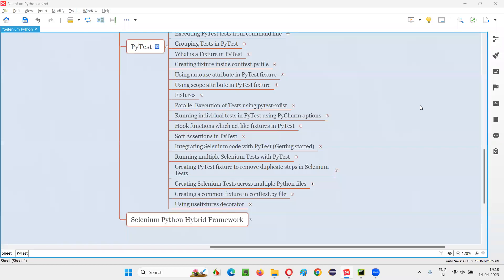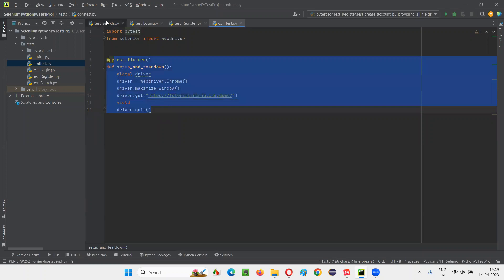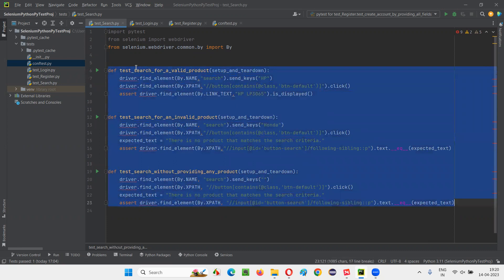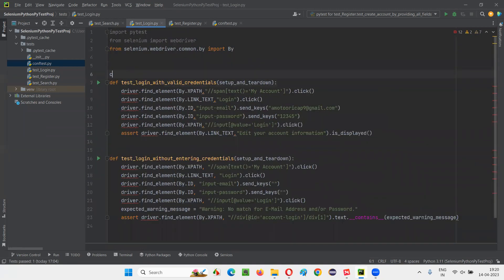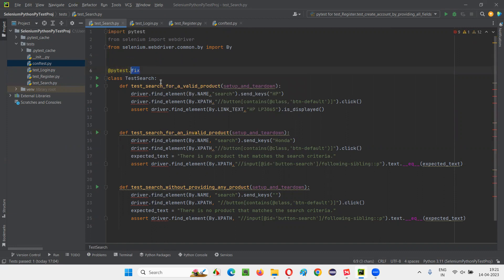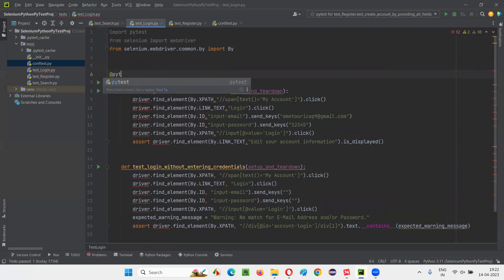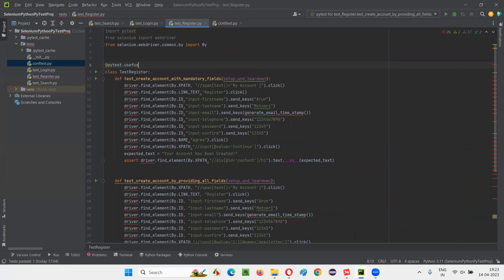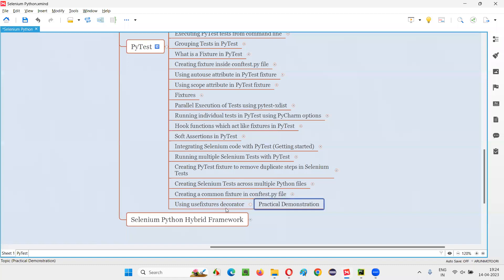Using usefixtures decorator (PyTest - Part 31)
In this session, I have explained Using usefixtures decorator as part of Selenium Python Training series.